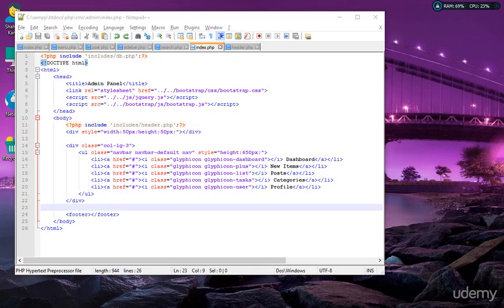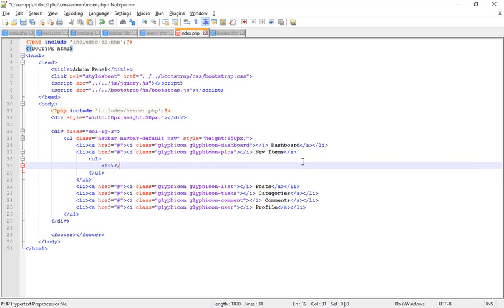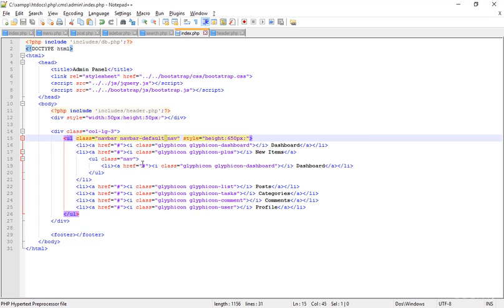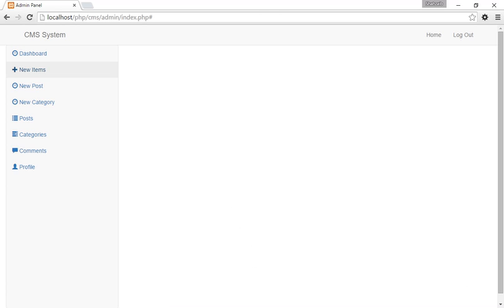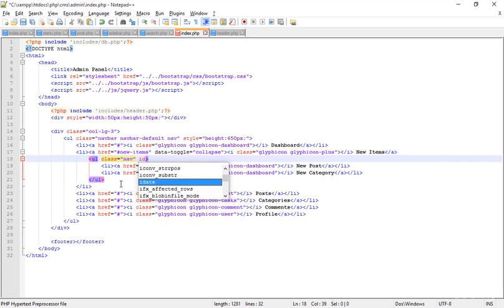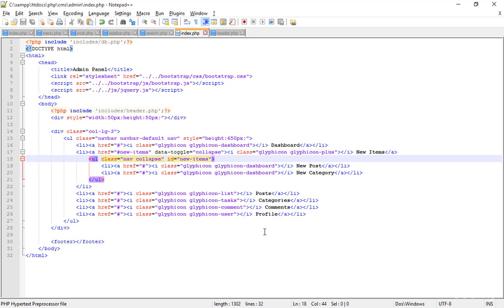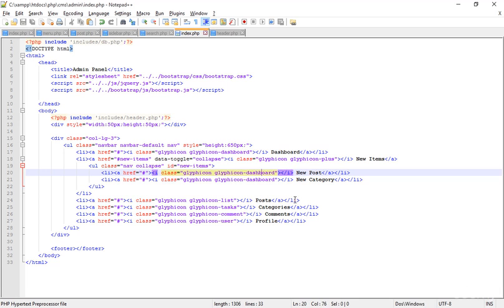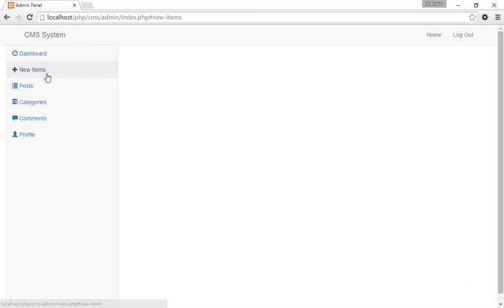How to Creating Collapsible Menu on PHP and Bootstrap Part 105